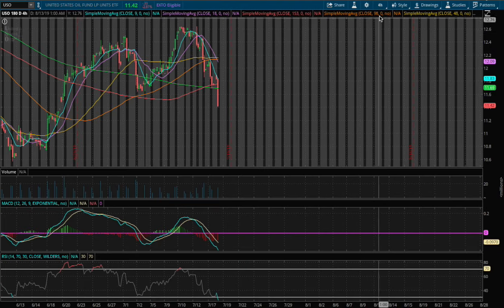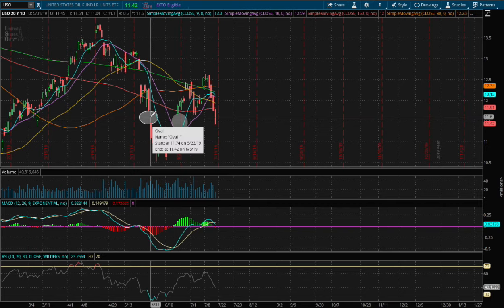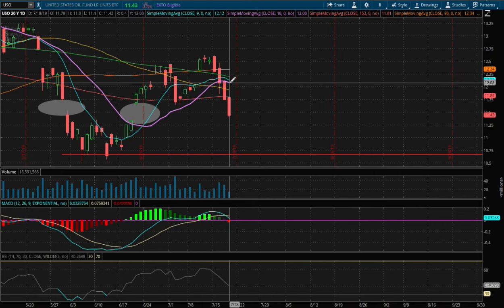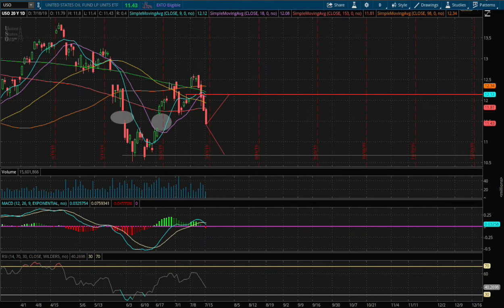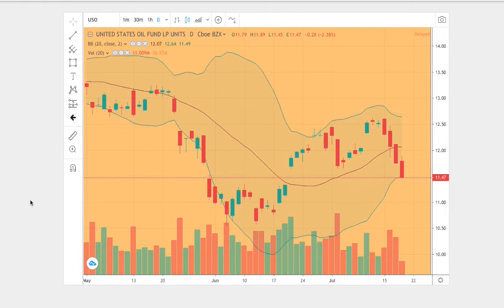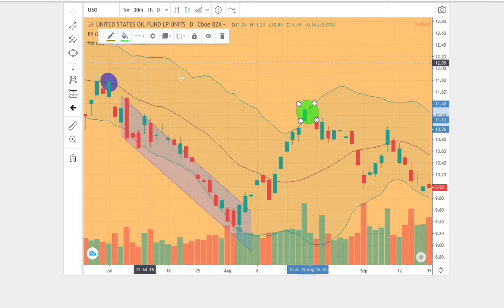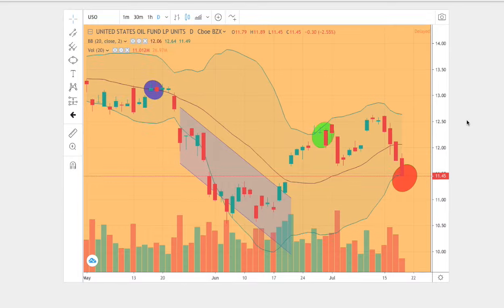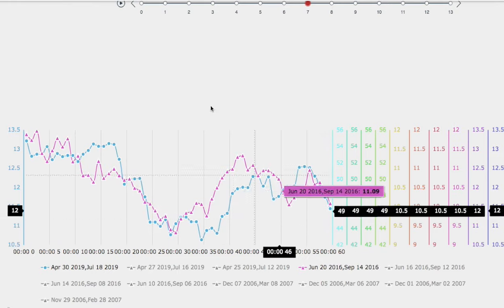US Oil Futures (USO & GUSH & DRIP) in 7/18/19 Forecast / Prediction